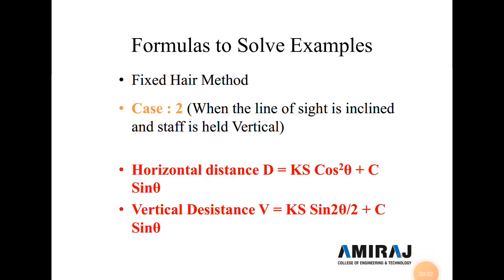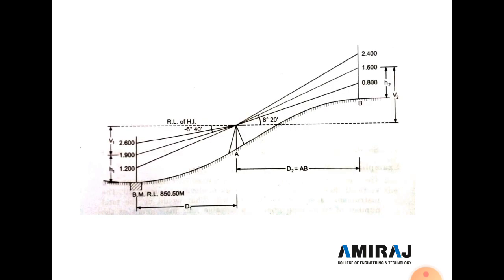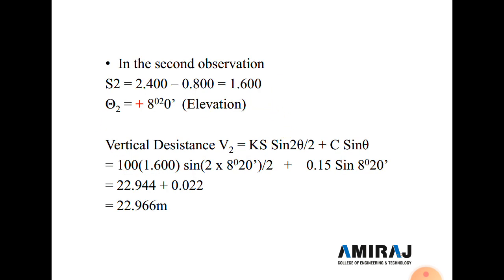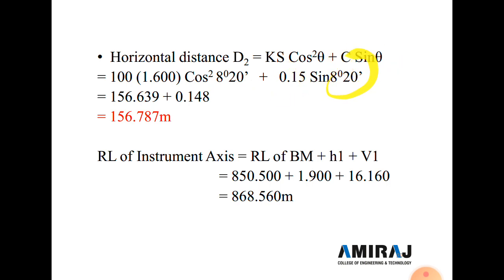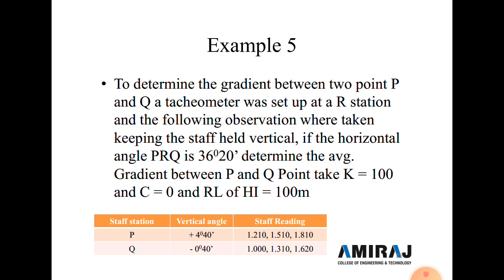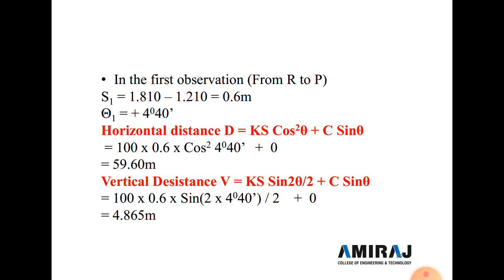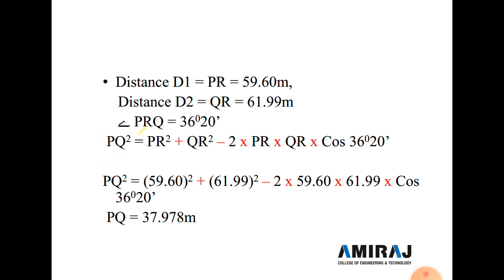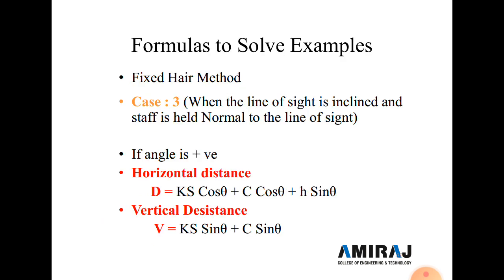3140601 | Surveying | Module 6 Tacheometric surveying Lecture 24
3140601 | Surveying | Module 6  Tacheometric surveying Lecture 24 | Tacheometric surveying Examples